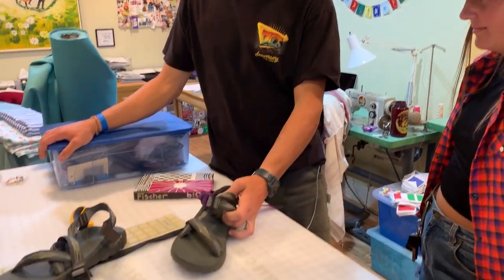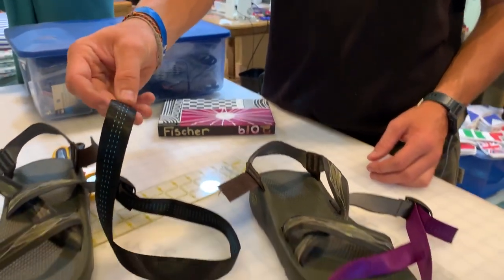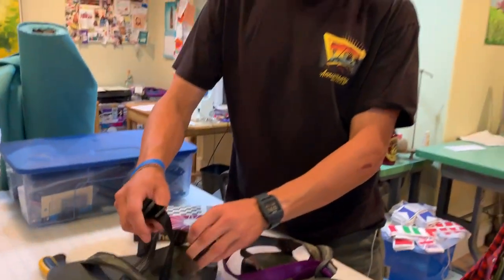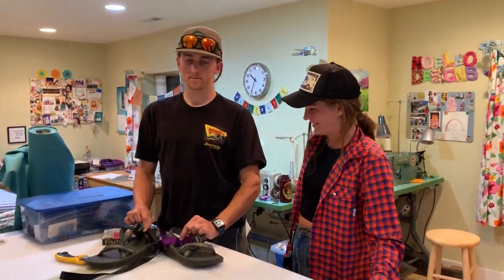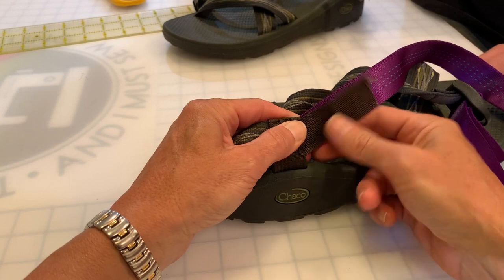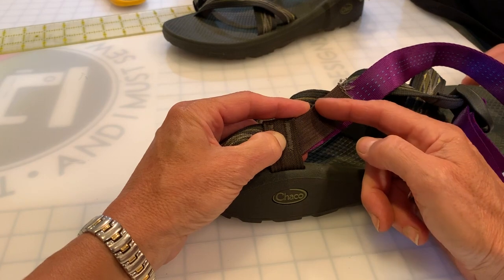Chacos Sandal Repair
We found a pair of brand new Chaco sandals at the thrift store- score! Someone had cut the strap that tightens the sandals way too short. We decided to undertake the project to fix the shoe and lengthen the strap back to original working order- or as close as possible.
A very straightforward process and easy fix with some basic sewing skills, covered in detail in this video.
NOTE: To view the strap shortening process we use (where we cut the new webbing to length) skip to 1:43 in the video.

Check it out and learn the basics of upcycling!